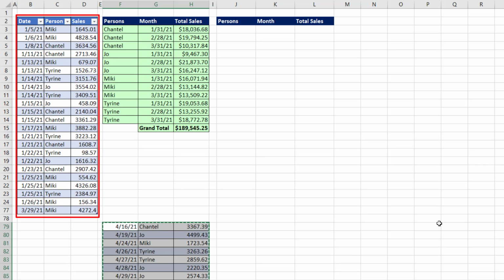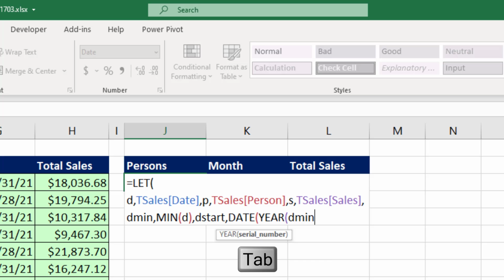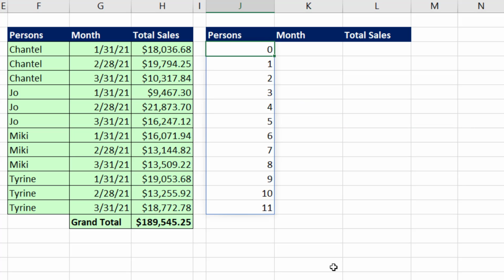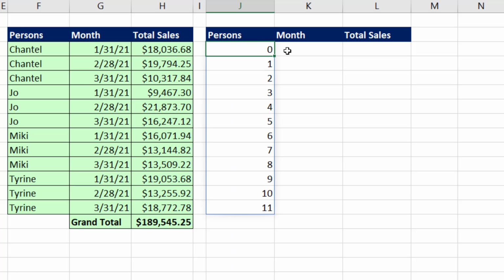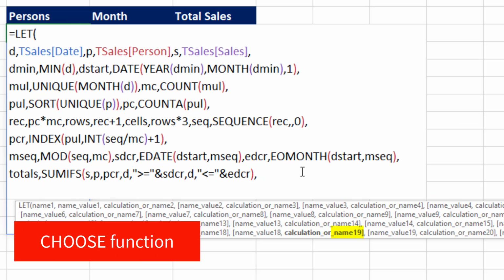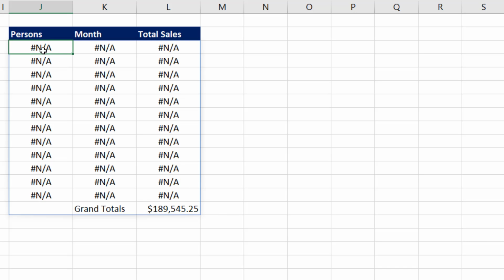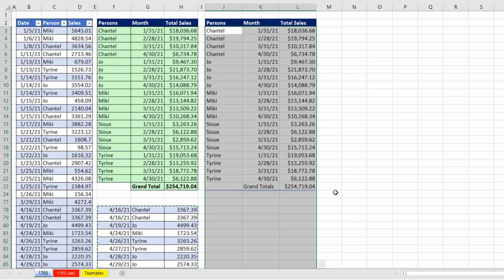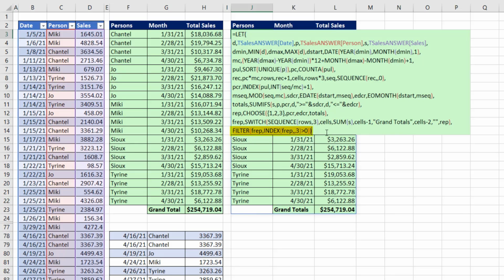Single Cell Spilled Reports with Dynamic Total Row & Formatting. Excel Magic Trick 1703.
Learn how to use the LET function to create single cell reports. Learn basics to advanced LET function tips, including dynamic total row and formatting.
Topics:
1. (00:00) Introduction
2. (00:15) Look at other videos in series.
3. (00:26) Look at Dynamic Total Row in report!
4. (00:57) How LET function can be efficient.
5. (01:24) Arguments in LET function.
6. (01:43) Alt + Enter to add new lines for variables in the LET function.
7. (01:50) First three variables.
8. (02:10) Variables for minimum date and start date.
9. (02:37) Philosophy for how to build LET variables and view result for each variable before using them in other places in formula.
10. (04:10) Variables for month unique list and month count.
11. (04:48) Variables for unique list of persons and person count.
12. (05:22) Variables for number of records, rows, cells. Variable sequence starting at zero.
13. (07:03) Formula for repeating sequence to lookup up people’s names using INT function to get 1,1,1,2,2,2… pattern.
14. (08:43) Variable for people names in report using INDEX function.
15. (09:29) Variable for repeating sequence to create start and end dates using MOD function to get 0,1,2,0,1,2… pattern.
16. (11:11) Variable for Start Dates using EDATE.
17. (11:59) Variable for End Dates using EOMONTH.
18. (12:32) Variable for total sales with conditions using SUMIFS function.
19. (13:45) Variable for pulling three columns together for final report using CHOOSE function.
20. (14:45) Add Number Formatting.
21. (14:59) Add Total Rows using SWITCH function. This is the final calculation in LET that delivers final Report.
22. (17:53) Edit variable for month count to accommodate dtat that spans multiple years.
23. (20:39) Add new data and test single cell formula using LET.
24. (20:50) Conditional Formatting to format dynamic report, including Grand Total Cell.
25. (22:38) Add New Variable to help Filter out Zeros. (Bonus Trick)
26. (23:57) Summary
27. (24:28) Closing and Video Links

Other videos in this series:
Basics of SUMIFS & PivotTables for Monthly Sales Report. Excel Magic Trick 1701
Excel Spilled Array Formulas to create Monthly Sales Report. Excel Magic Trick 1702
LET Function to create Monthly Sales Report in Single Cell with Total Row. Excel Magic Trick 1703

Sequential Numbers 1,1,1,2,2,2. Incrementing Numbers. Formula Number Incrementor.
Sequential Numbers 1,2,3,1,2,3. Incrementing Numbers. Formula Number Incrementor.